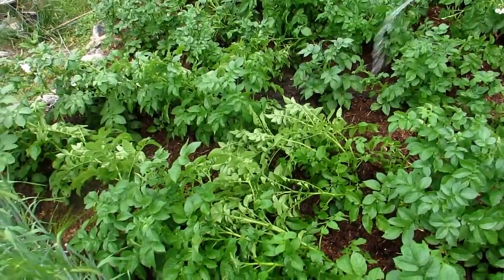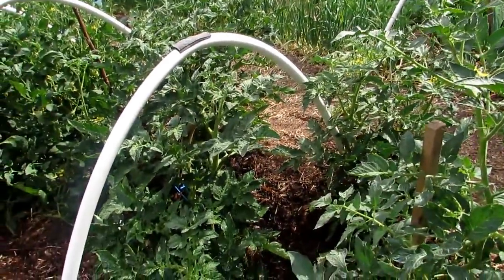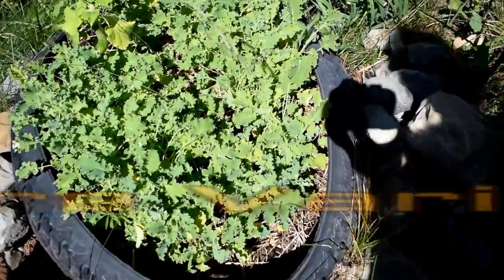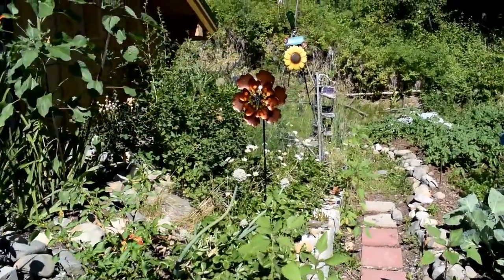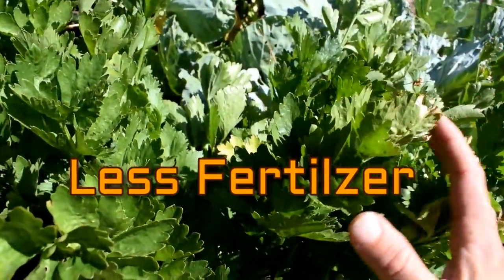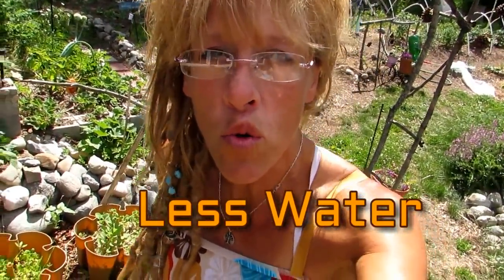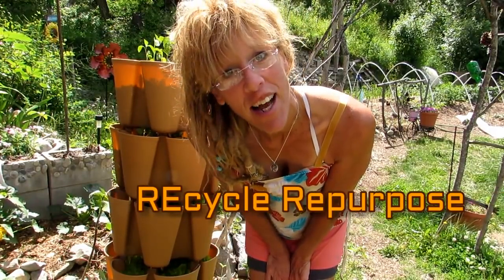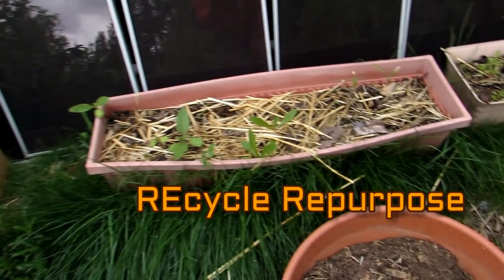CONTAINER GARDENING: SUSTAINABLE FOOD GROWTH!!!